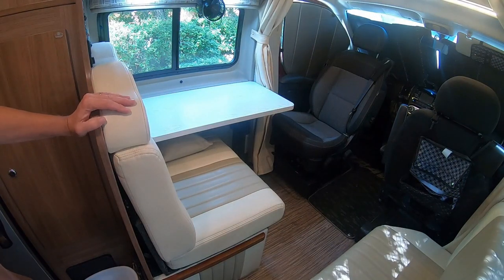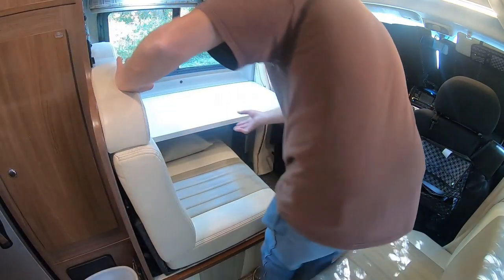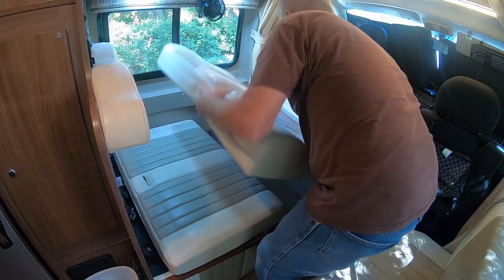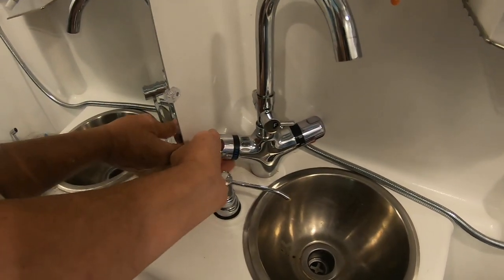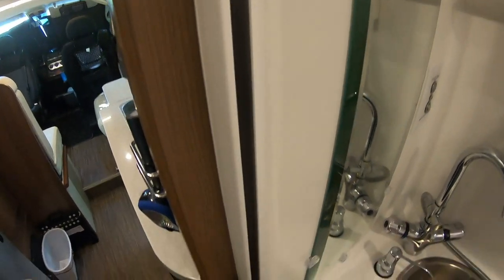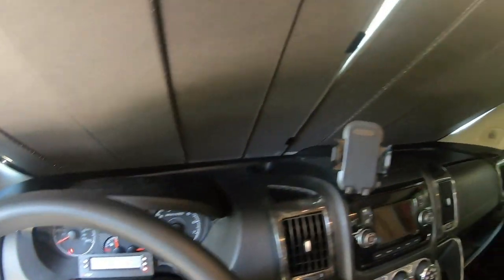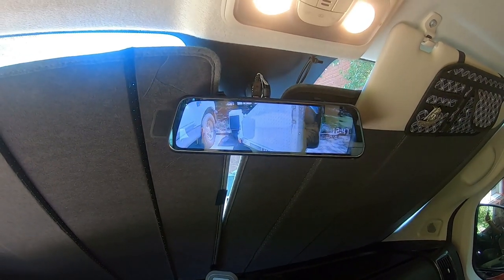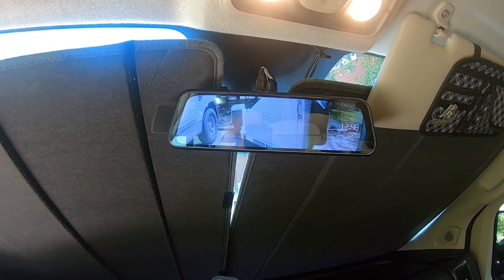Top 5 Travato Convenience Mods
I've done hundreds of Mods to my 2018 Travato G.  Some make things a little more convenient for me in the way I use my Travato.  Here are the Top 5 Convenience Mods that I have done to my Travato.

Backup Cam: